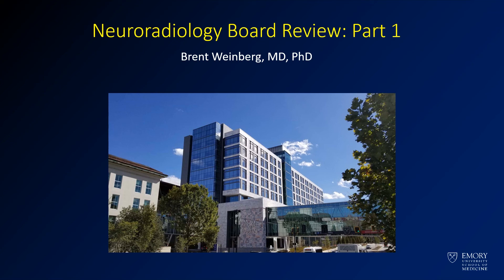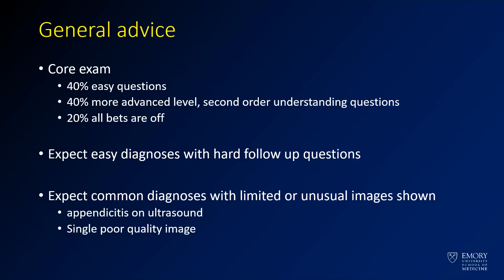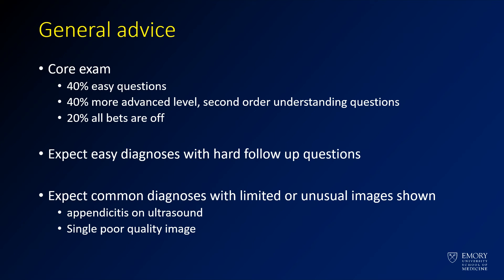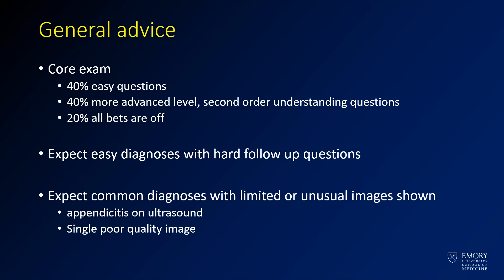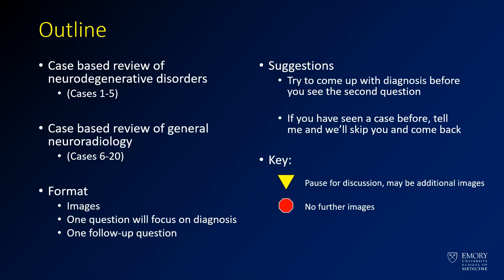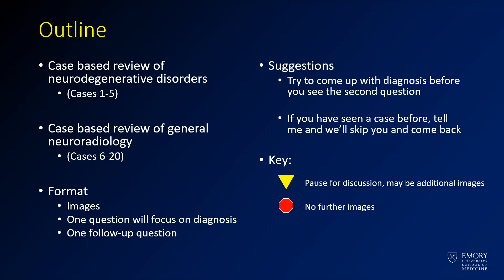Neuroradiology board review lecture 1 introduction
Radiology resident core review. Introduction to neuroradiology board review lecture 1.